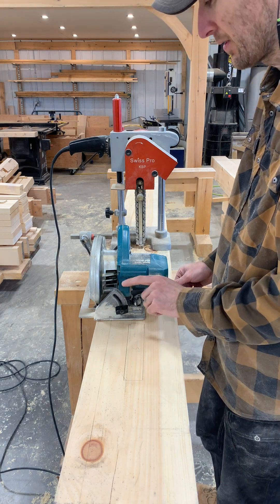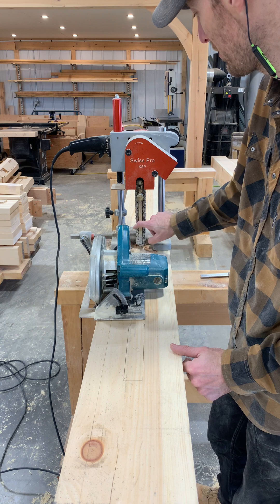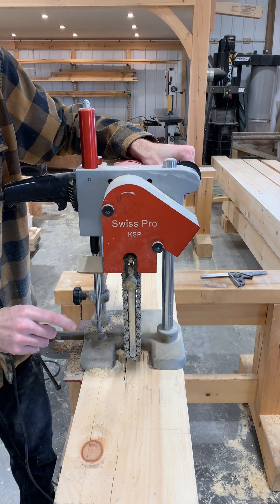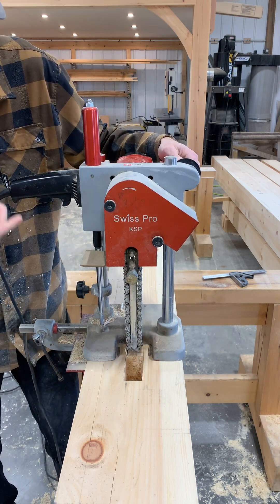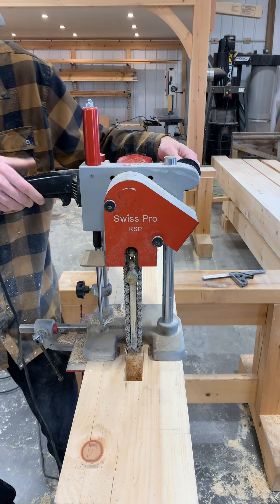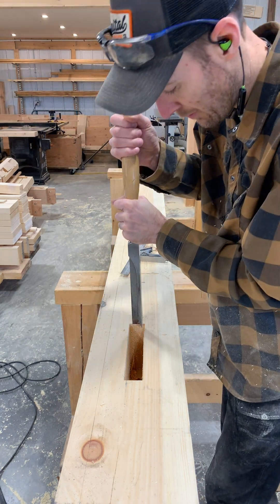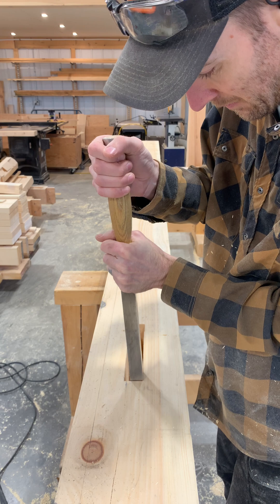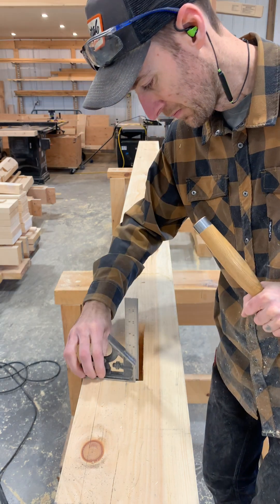Timber Frame Mortise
In depth look at how we make a mortise for our Timber Frame joinery.